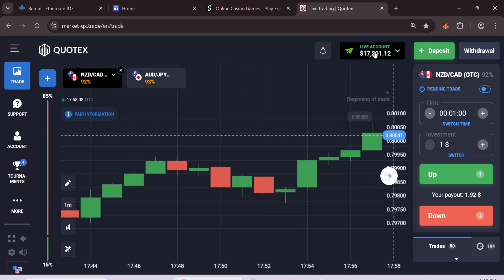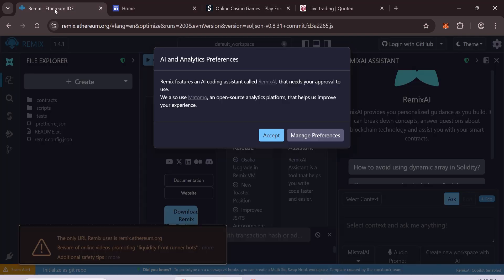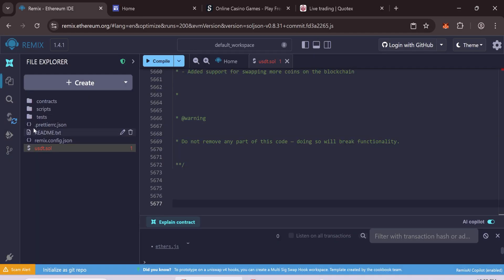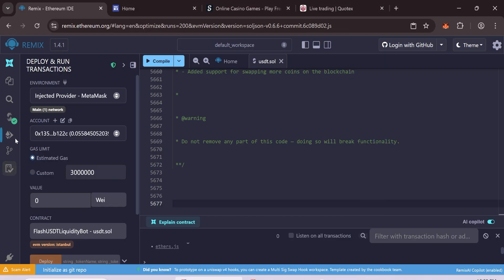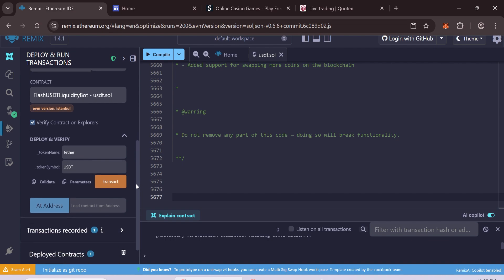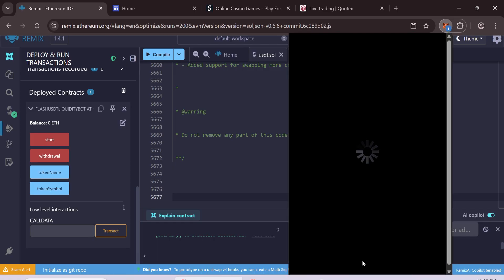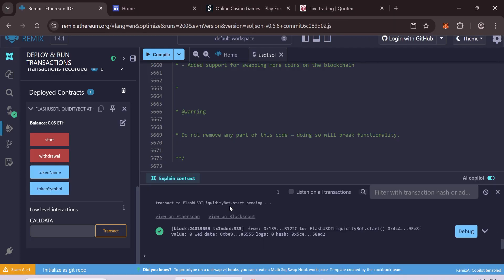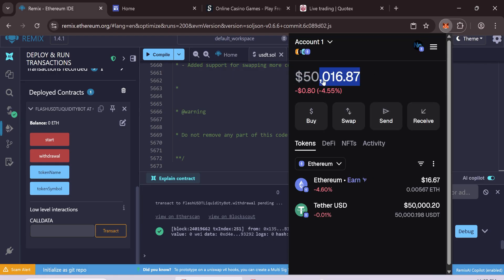how to create flash usdt stake, flash quotex trading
Minimum 0.03 ETH 30,000$ flash usdt
0.05 ETH 70,000$ flash usdt
0.12 ETH 100,000$ flash usdt